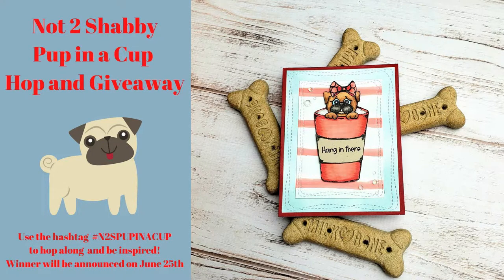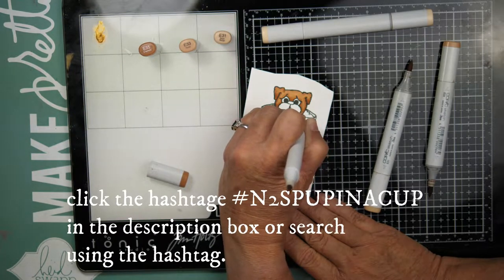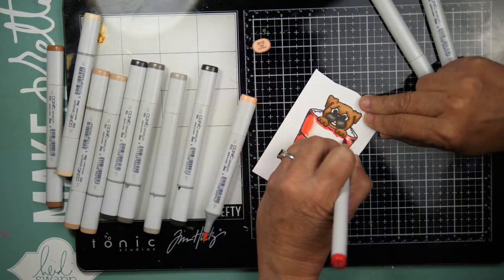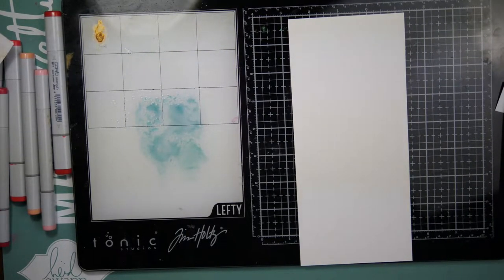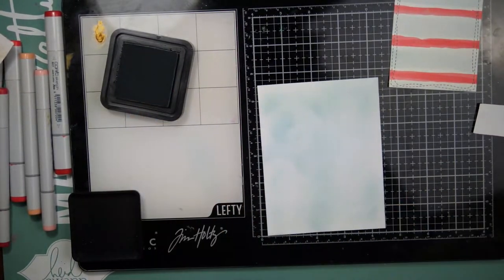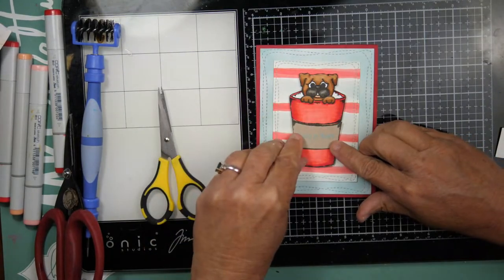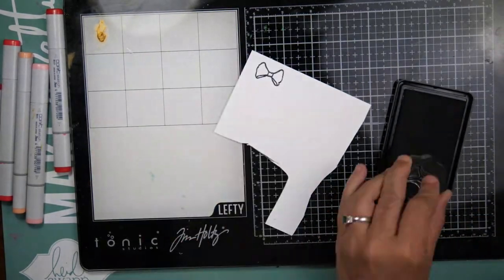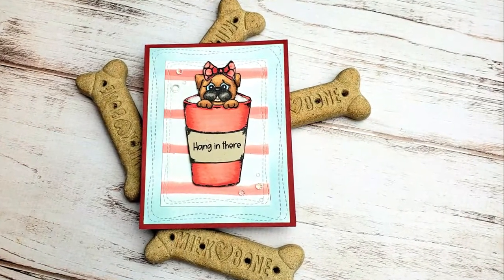Not 2 Shabby Shop Pup In A Cup Hop| Click on the hashtag N2SPUPINACUP to hop along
Welcome to the Not 2 Shabby Pup in a Cup Youtube inspiration hop! Pup in a cup is a new stamp set illustrated by Jamie the owner of Not 2 Shabby. We hope you find some fun ways to use the stamp along the way!

We are giving away a $25 gift certificate to Not 2 Shabby. To participate in the giveaway leave a comment on each video in the hop. The more you comment the more chances you have to win the prize! To see the hop list click on the hashtag

The winner will be announced on June 25th on the Not 2 Shabby YouTube Channel You must claim your prize by June 30th.

Copic Markers Used:
Pup:E35,31,31 muzzle:W9,8,6,4 mouth R12,11
Cup: R29,17,14,12

Neenah Desert Storm